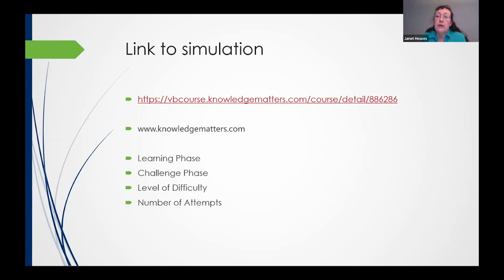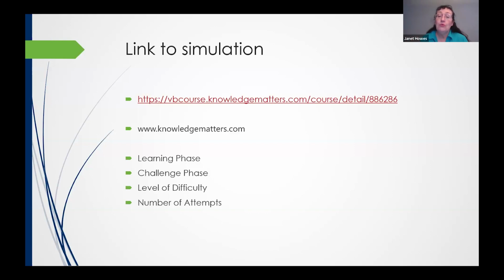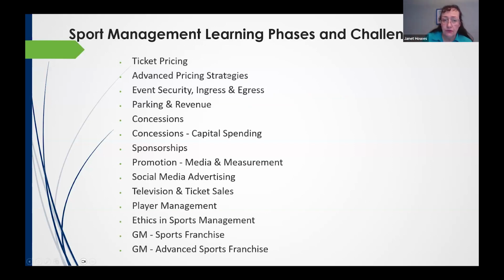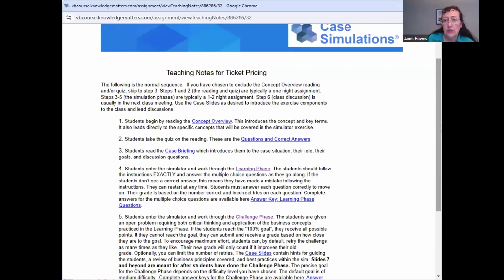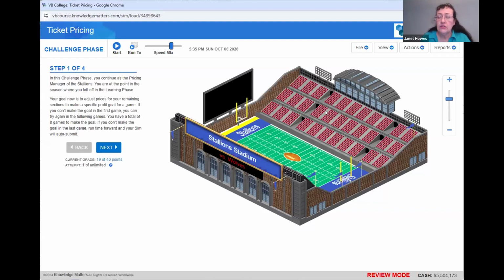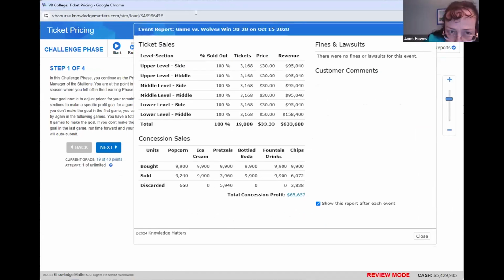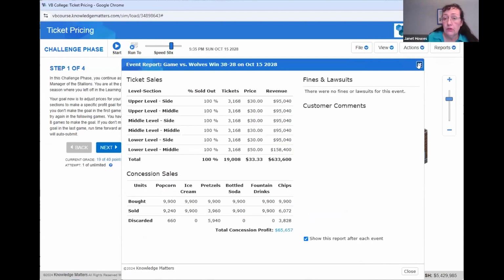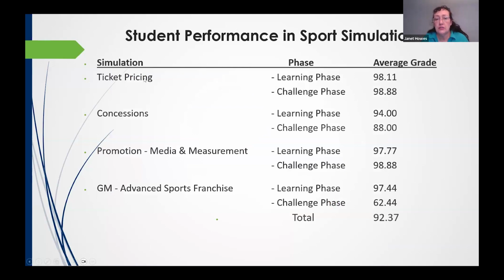The Effectiveness of Learning Course Concepts through Online Simulations